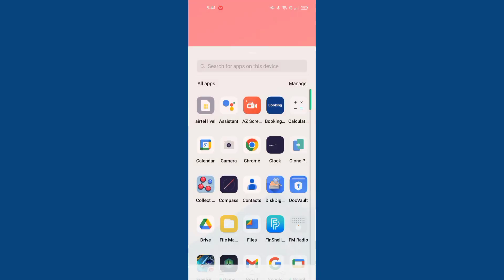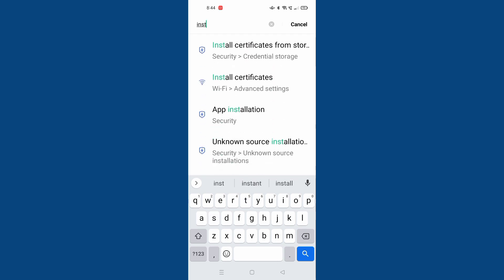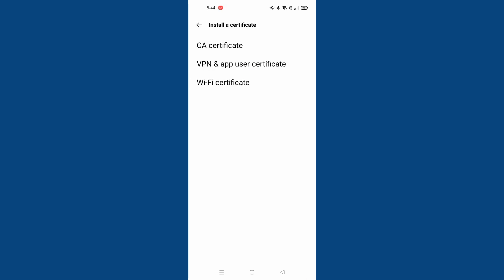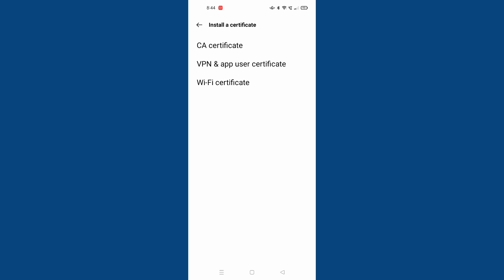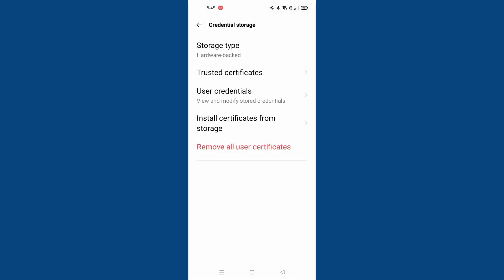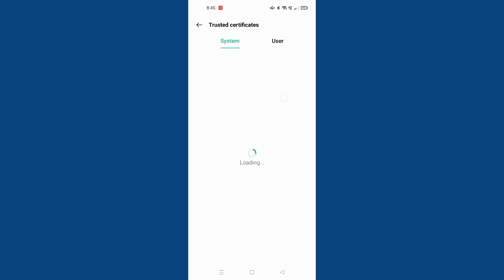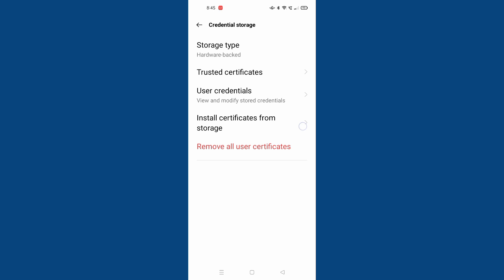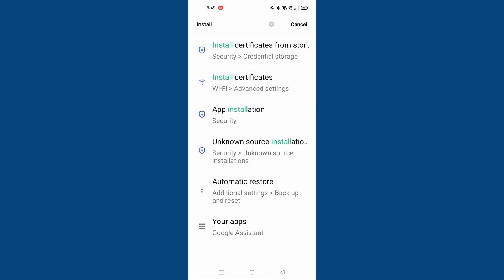OPPO K10 install certificate from storage, how to install certificate from storage, oppo K10 install